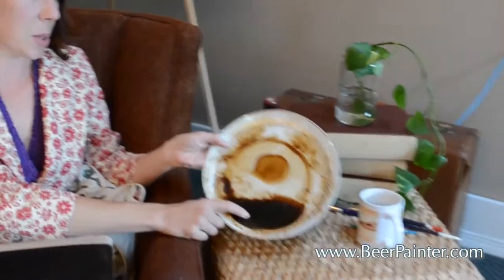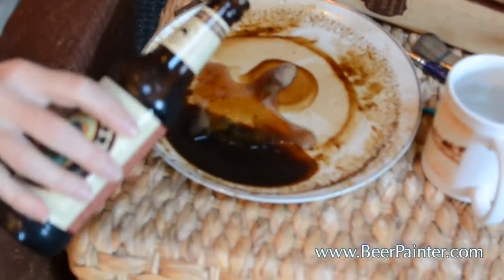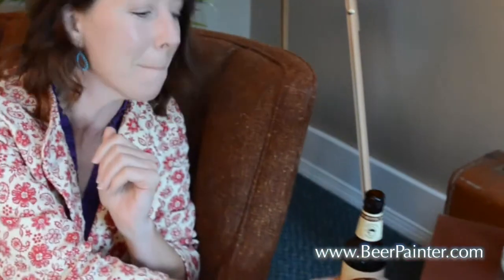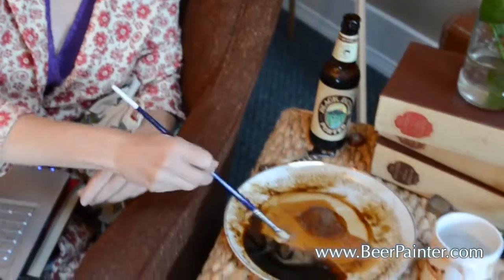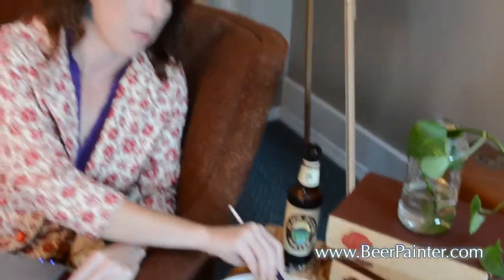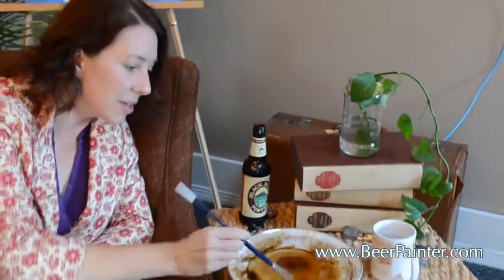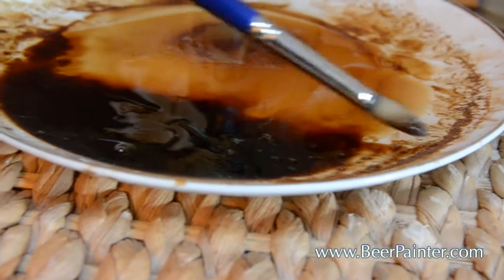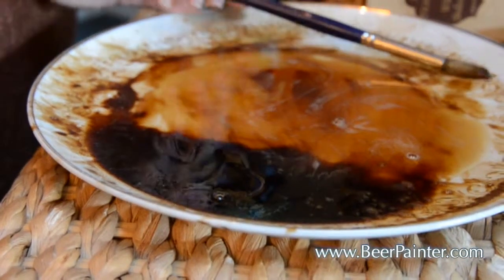BeerPainter.com Q&A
Your questions, answered directly from the source, Karen Eland, enjoy!